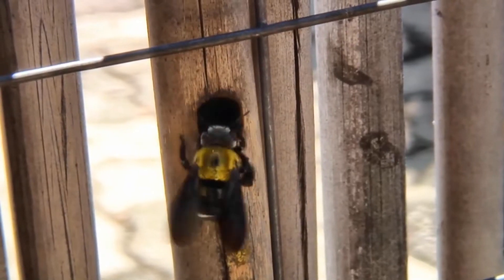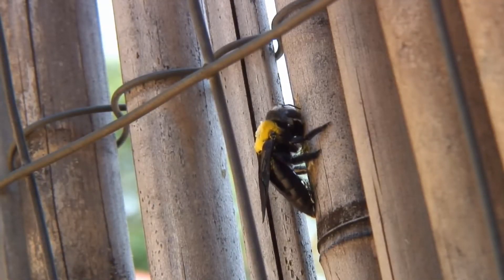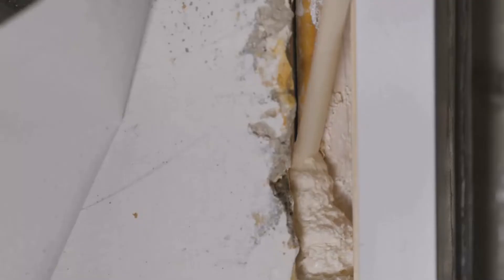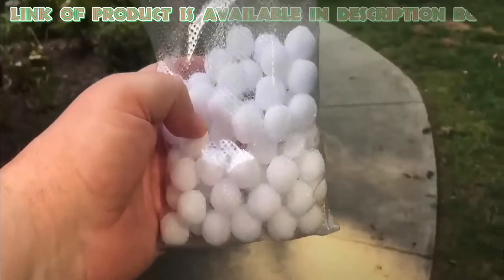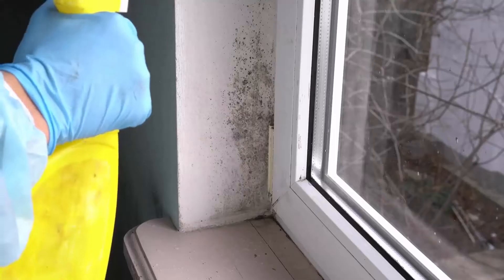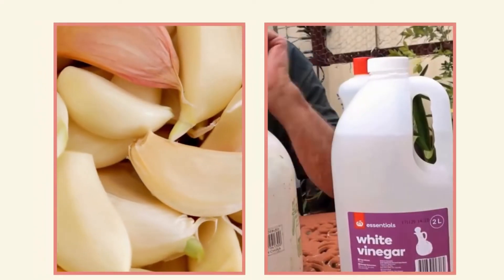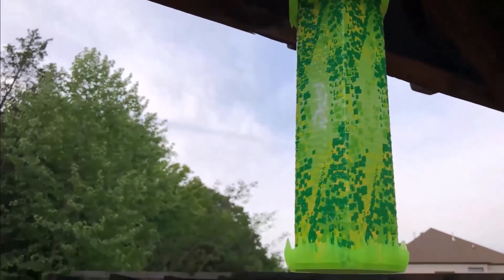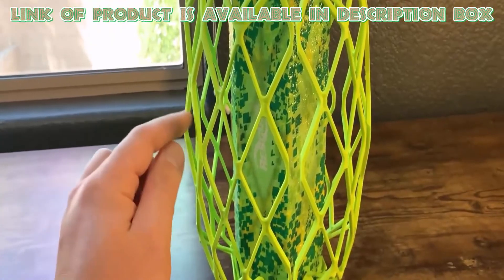How to Get Rid of Carpenter Bees (Natural Solutions)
How to Get Rid of Carpenter Bees